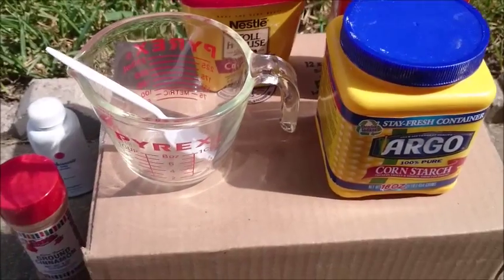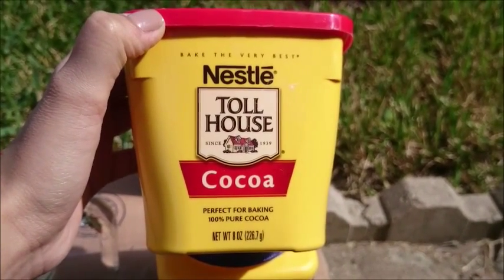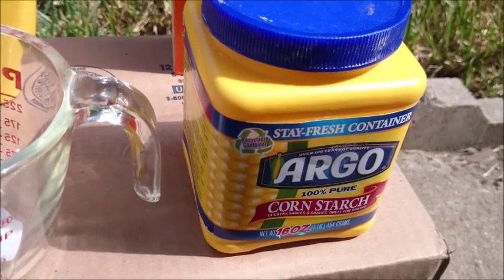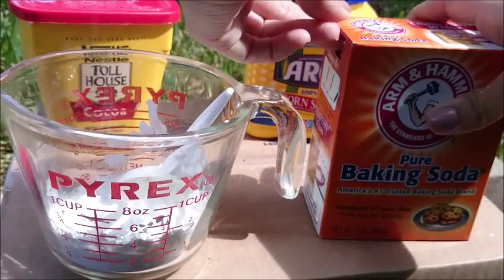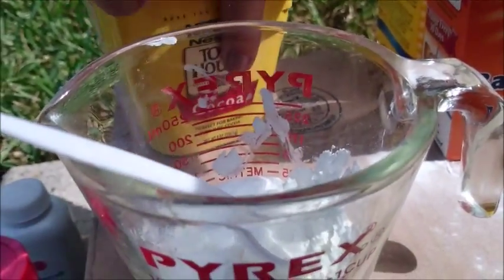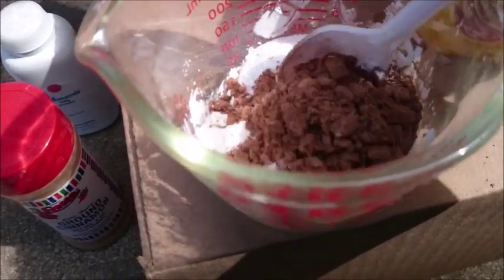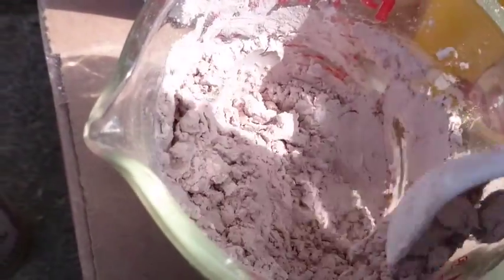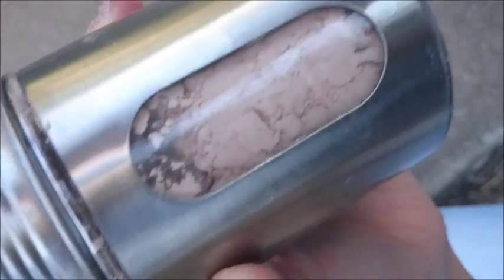Dry Shampoo DIY (brown/red/blonde)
Howdy everyone! Here is my DIY for a dry shampoo.

Dry shampoo is needed when your hair is oily. It will get rid of the oils. It is also used to give your hair volume, not to mention it will refresh the smell of your hair as well.

I wanted to do a dry shampoo myself because I did not want to have all the extra ingredients- especially alcohol.

Ingredients needed:
1. Cornstarch (This is the main ingredient that will absorb the oil and give you volume.)
2. Baking soda (This is not needed but it will help deodorize your hair. Make sure you keep it at a minimal amount for it can harm your hair if you use too much)
3. Cocoa powder/Cinnamon/Baby powder or oatmeal powder
Cocoa powder: dark hair
Cinnamon: red or orange hair
Baby powder or oatmeal powder: Blond hair (Oatmeal powder will give a yellow tint)
4. Measuring cup
5. Teaspoon

1/4 cup= cornstarch
1 teaspoon= baking soda
2 teaspoons ( add more for more tint)= cocoa powder/cinnamon/baby powder or oatmeal powder